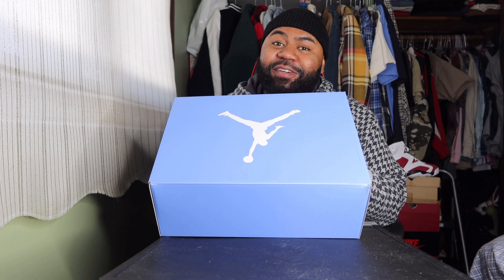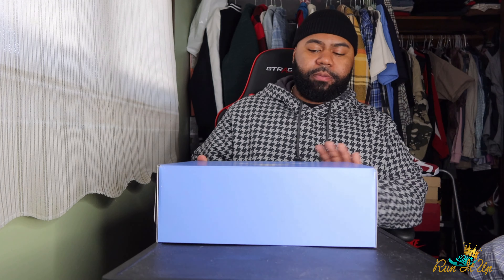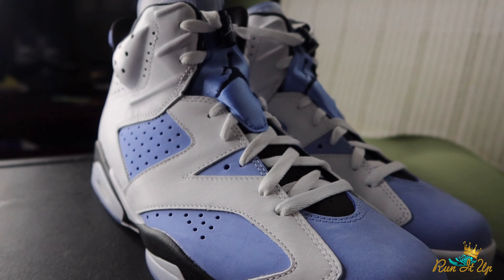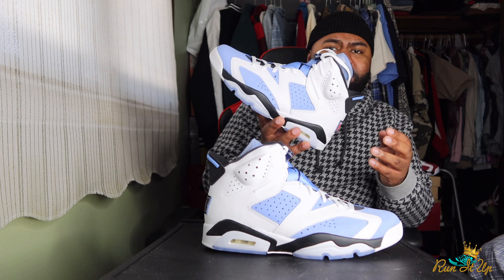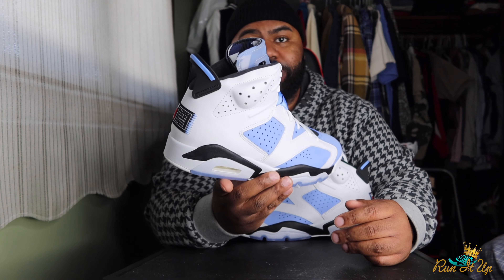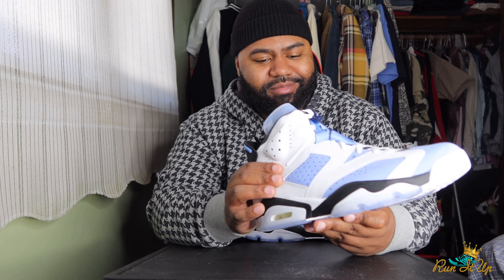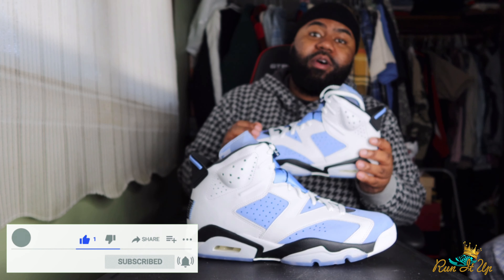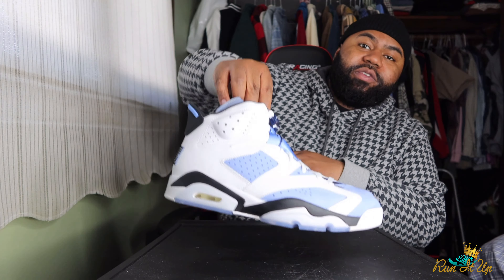“UNIVERSITY BLUE” AIR JORDAN 6 FIRST IMPRESSIONS & REVIEW.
Taking a look at the newest air Jordan 6 to release. These come in a carmine style color blocking but the main attraction being the university blue suede on the upper.